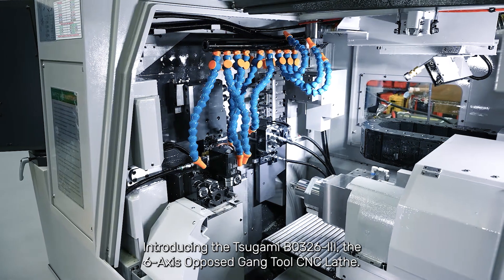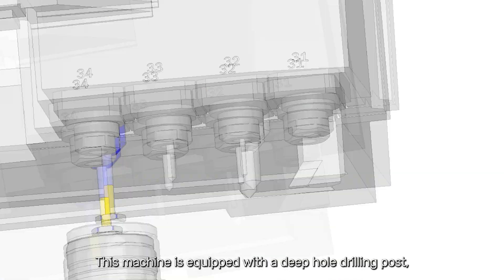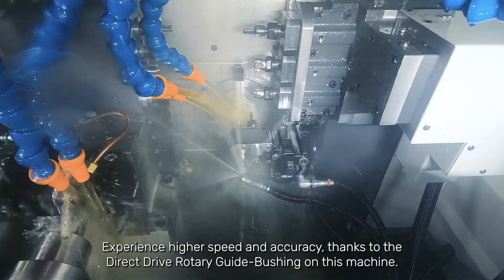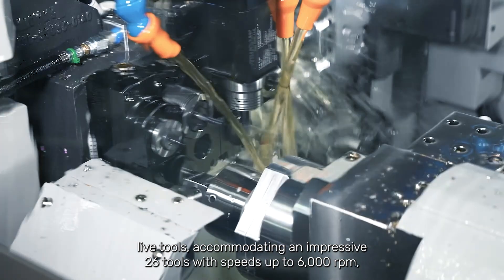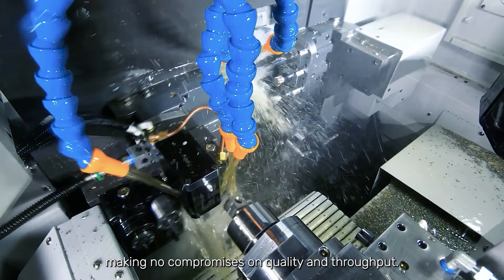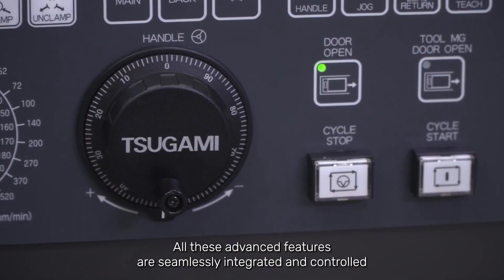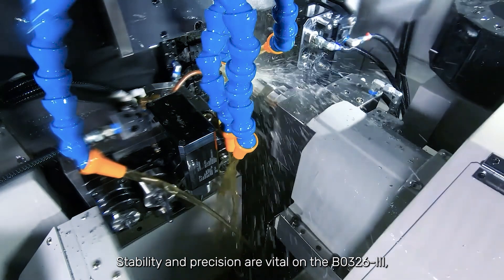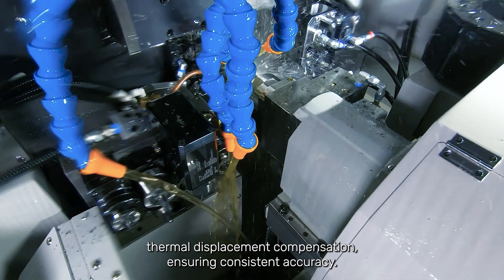Tsugami B0326-III - 6-Axis CNC Lathe - Morris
Discover the Tsugami B0326-III Swiss Type Lathe, engineered for precision and versatility in small-part manufacturing. With up to 26 tools, including 8 backworking live tools at 6,000 rpm, and a Y-axis tool post for simultaneous machining, this lathe ensures exceptional performance. Its direct-drive rotary guide bushing offers high-speed, accurate machining, complemented by a robust 3 Toggle Clamping System for optimal grip.

The B0326-III features Thermal Displacement Compensation for consistent accuracy and a deep hole drilling post for up to 140 mm drilling, all on a high rigidity bed for top-tier performance. Powered by the Fanuc 32i-B CNC control, it allows dual path operation for efficient main and sub spindle work. The lathe's modularity and quick-change live tooling cater to agile manufacturing needs, while its included chucker kit offers flexibility for various part types, reducing material costs. The Tsugami B0326-III is your solution for high-speed, accurate, and flexible machining.

Choose Morris for all of your Manufacturing & CNC needs!